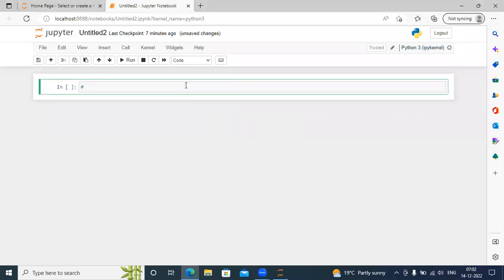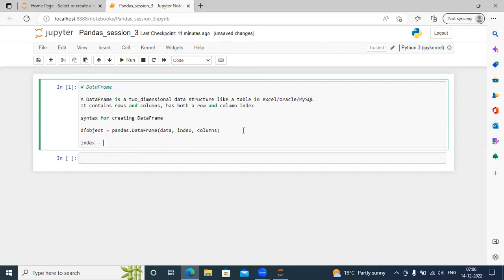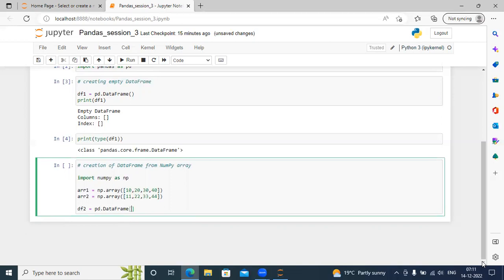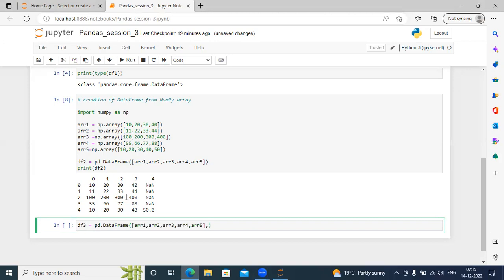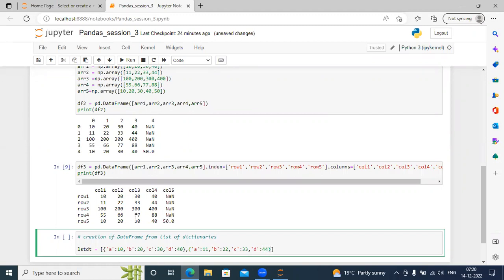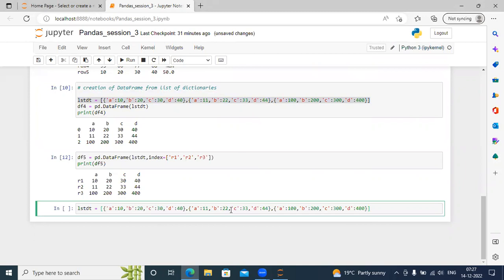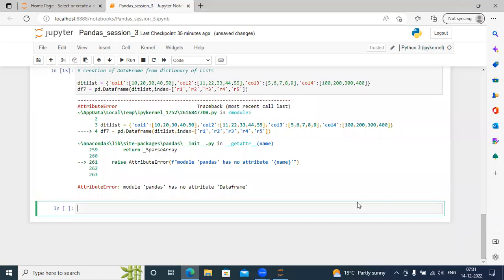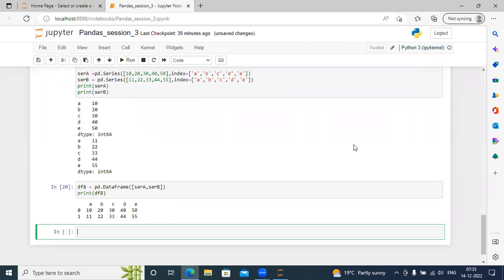Pandas Session 3